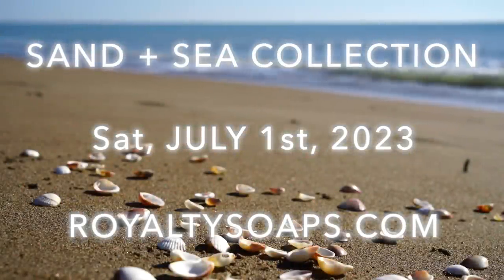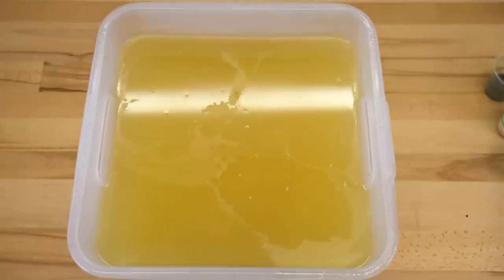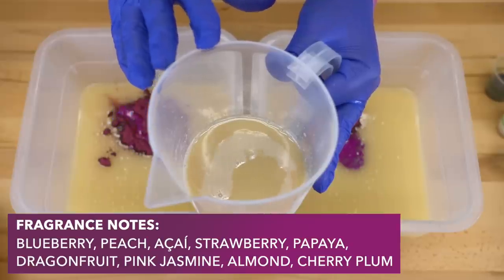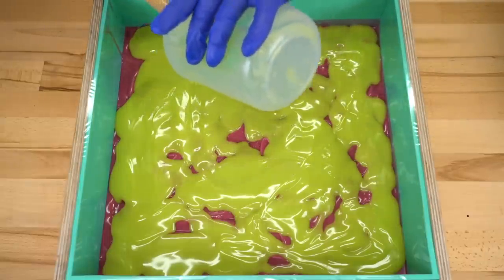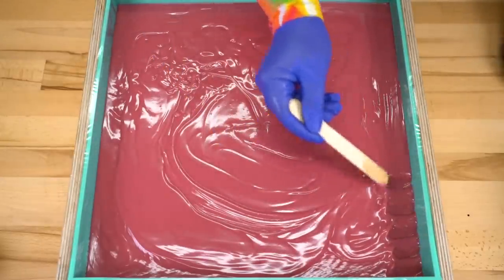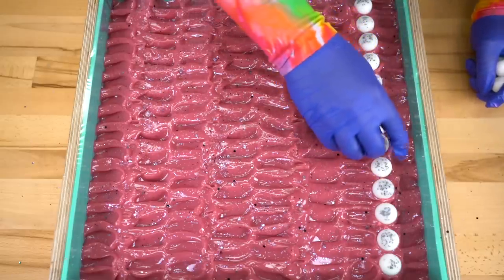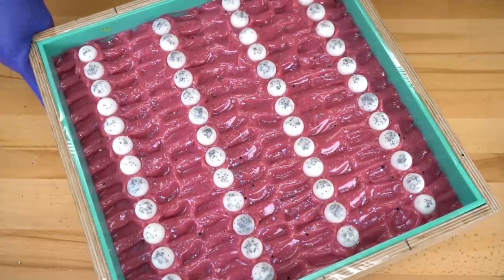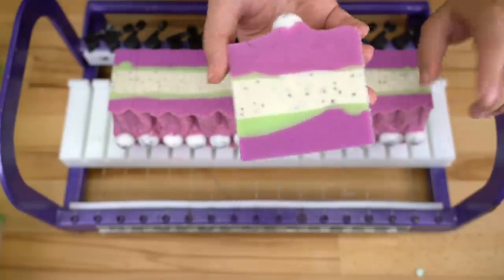THIS SOAP INTIMIDATED ME - Acai Bowl Soap Making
🌊☀️🏖 SHOP THE SAND + SEA COLLECTION 🏖☀️🌊
TODAY, July 1st, 2023 @3pm CST at royaltysoaps.com

✦ 𝐅𝐢𝐳𝐳 𝐅𝐚𝐢𝐫𝐲// Get $10 off your first purchase!
✦ 𝐁𝐚𝐛𝐞 𝐋𝐚𝐬𝐡 // Get $10 off your first order!

00:00 Intro
01:11 Mixing Color/Fragrance
03:58 Pouring the Layers
07:34 Adding Texture/Glitter/Embeds
12:05 Cutting the Soap
14:08 Outro